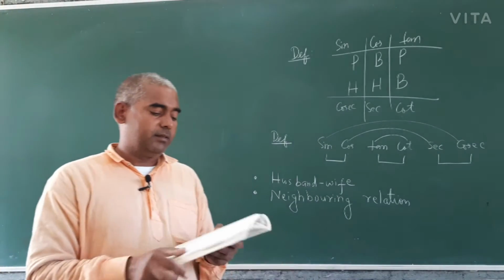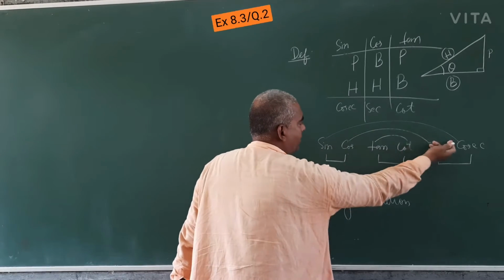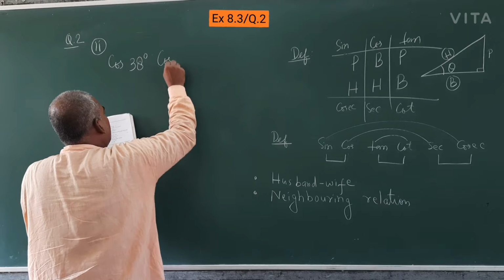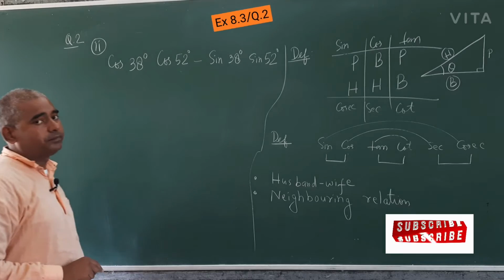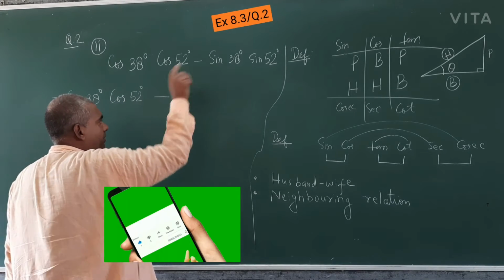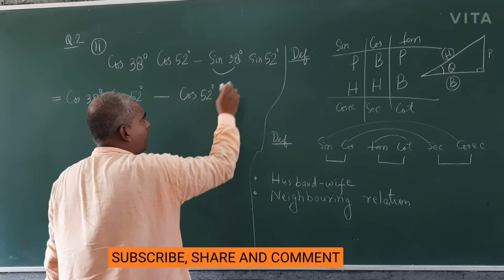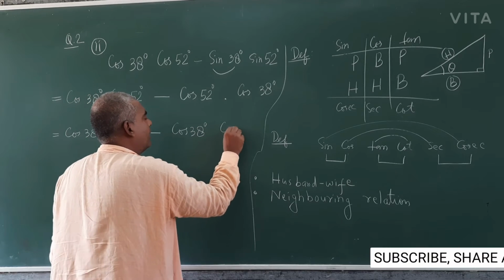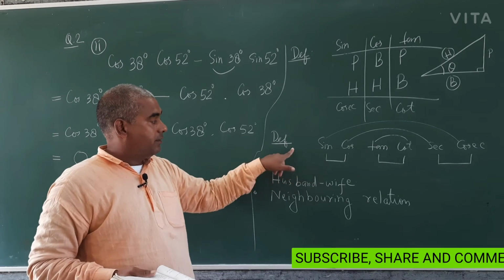Ex 8.3/Q.2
good